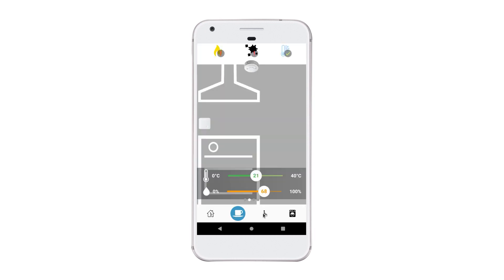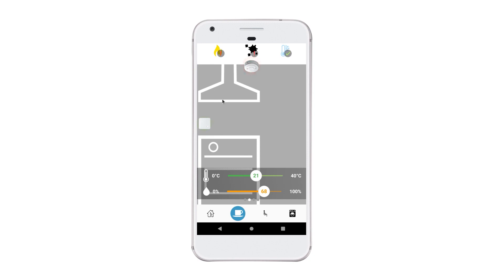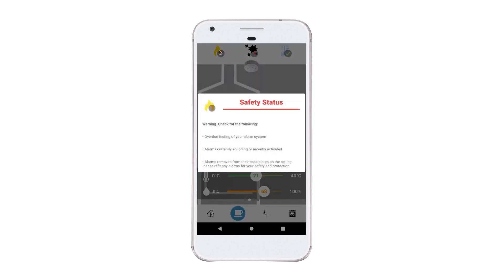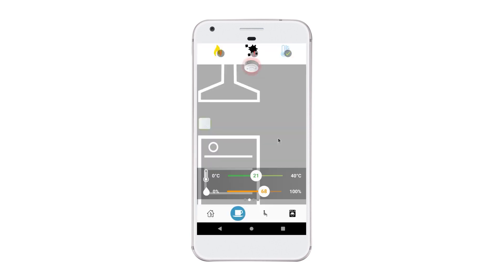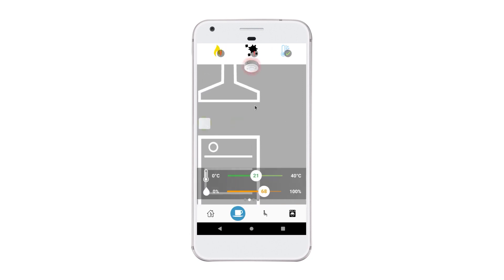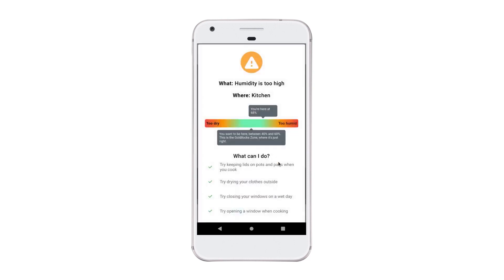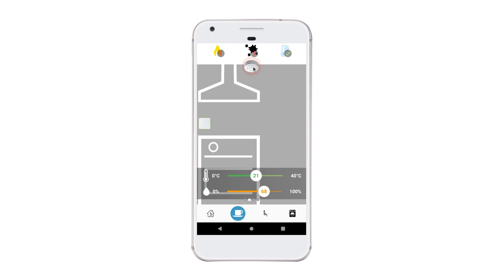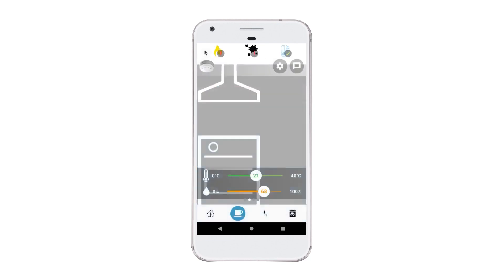HomeLINK Resident App | Room Level Information Available in the Resident App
The HomeLINK resident app is available on iOS and Android devices and empowers tenants by providing them with personalised data and advice on measures they can take to proactively improve their indoor air quality, reduce their mould risk and save on their energy bills.

The resident app also benefits landlords by improving the maintenance and health of properties and keeping costs down through less or earlier intervention.